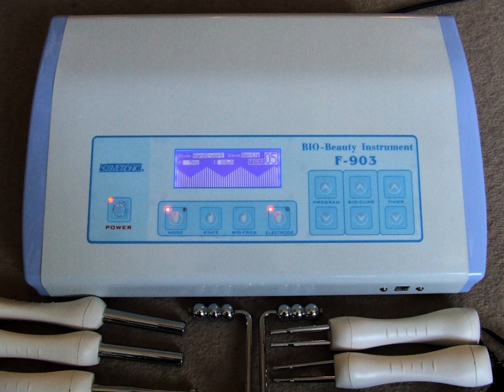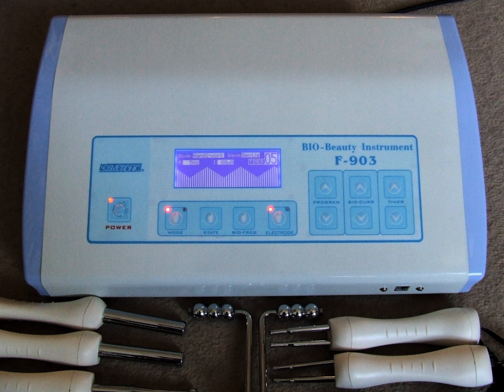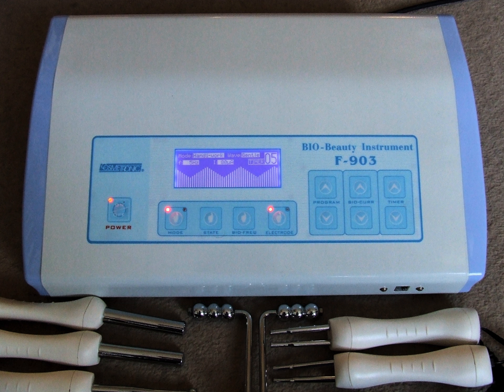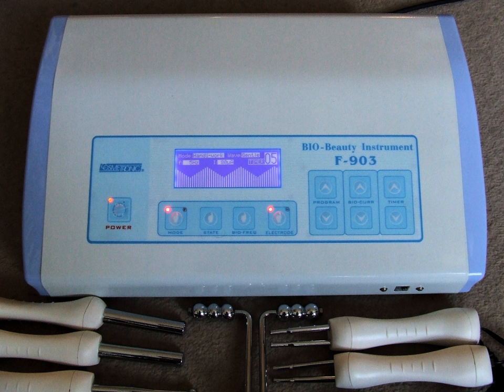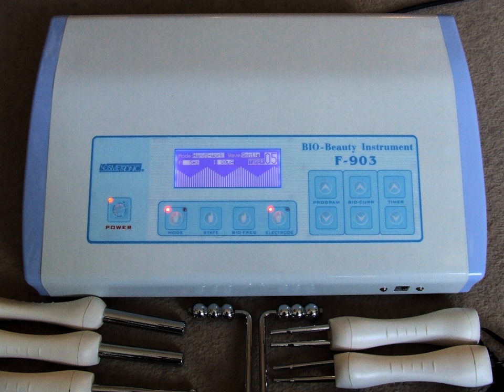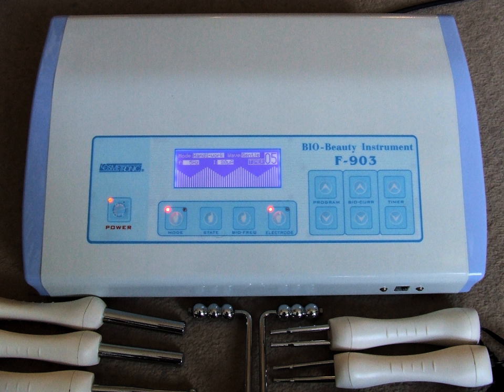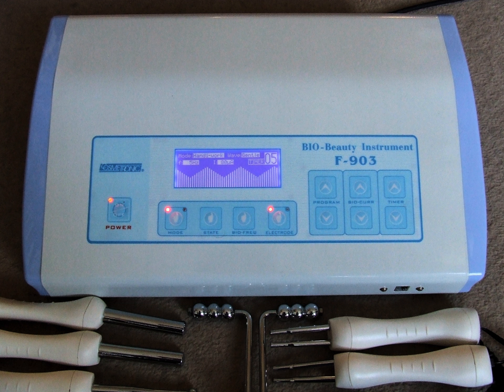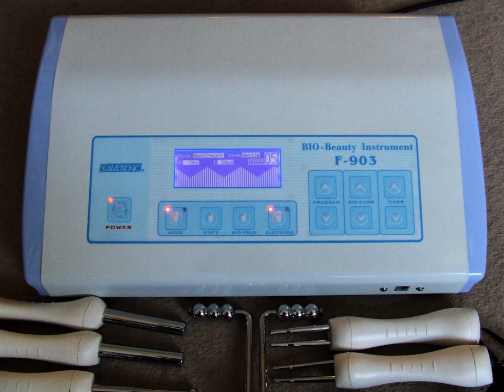Electrotherapy (cosmetic) | Wikipedia audio article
00:01:10 1 Treatments
00:01:48 1.1 Galvanic treatment
00:03:30 1.2 Faradic treatment
00:04:34 1.3 Microcurrent treatment
00:06:05 1.4 High-frequency treatment
00:07:19 2 Treatment and current
00:07:45 2.1 Comparison
00:08:06 3 Terminology
00:08:24 4 See also
00:08:28 5 References
00:10:56 6 Bibliography

- Socrates

SUMMARY
Cosmetic electrotherapy is a range of beauty treatments that uses low electric currents passed through the skin to produce several therapeutic effects such as muscle toning in the body and micro-lifting of the face. It is based on electrotherapy, which has been researched and accepted in the field of rehabilitation, though the "scientific and medical communities have tended to sideline or dismiss the use of electrotherapy for healthy muscles".The use of electricity in cosmetics goes back to the end of the 19th century, almost a hundred years after Luigi Galvani discovered that electricity can make the muscle in a frog's leg twitch (see galvanism). Subsequent research in electrophysiology has been carried out by people such as Robert O. Becker, Dr Björn Nordenström, a former chair of the Nobel Selection Committee for Medicine, and Dr Thomas Wing, who invented some of the first micro-current devices.